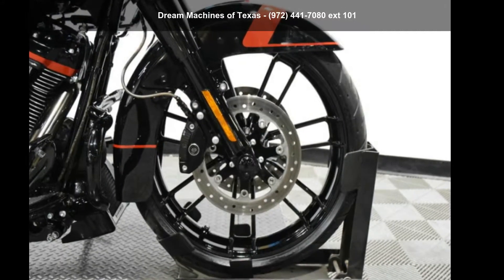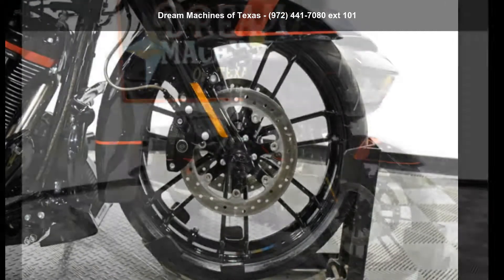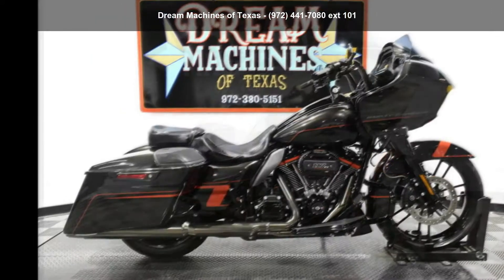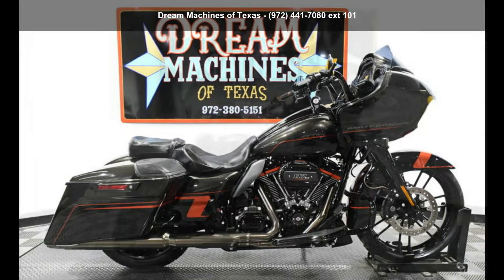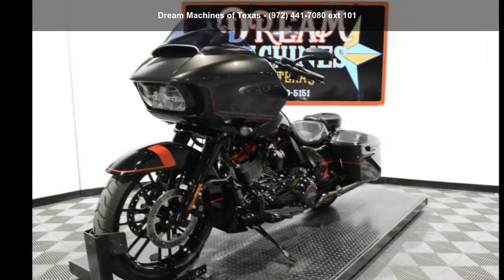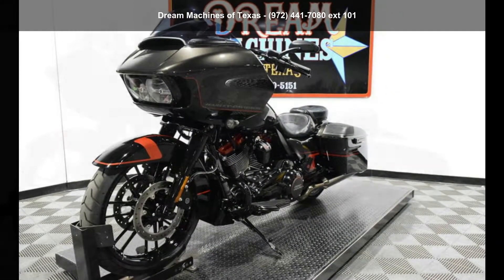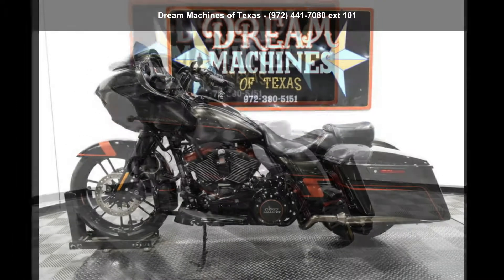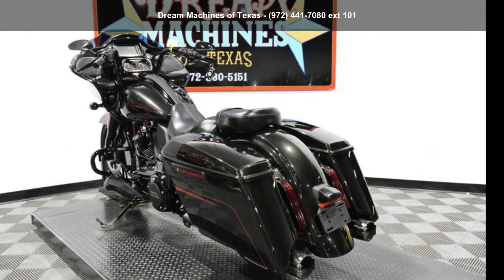2018 Harley-Davidson® FLTRXSE - Screamin' Eagle Road Glid...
*BOOK VALUE $40,285 SHIPPING, FINANCING AND EXTENDED WARRANTY AVAILABLE.

 YOU ARE LOOKING AT A 2018 HARLEY DAVIDSON SCREAMIN' EAGLE ROAD GLIDE (FLTRXSE) WITH ONLY 3,235 MILES ON IT. IT IS BLACK EARTH AND VIVID BLACK IN COLOR AND POWERED BY A 1923CC (117") SCREAMIN' EAGLE MILWAUKEE EIGHT ENGINE AND 6 SPEED TRANSMISSION. THE BIKE COMES WITH ABS BRAKES, CRUISE CONTROL, NAVIGATION, BOOM BOX 6.5GT RADIO, VOICE RECOGNITION BLUETOOTH, 6.5 INCH FULL COLOR SCREEN DISPLAY, USB PORT FOR SMART PHONES, 2 KEYS/REMOTE, AND FACTORY SECURITY SYSTEM.

THERE ARE NO SCRATCHES, DENTS, OR DINGS THAT I CAN FIND. THE CHROME AND ALUMINUM ARE IN EXCELLENT CONDITION. THE TIRES HAVE GOOD TREAD LEFT ON THEM.